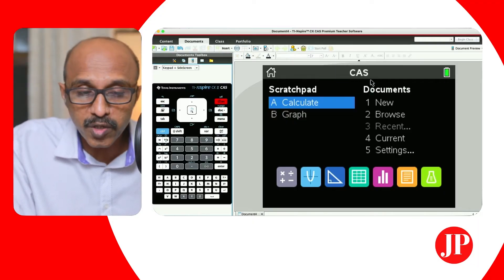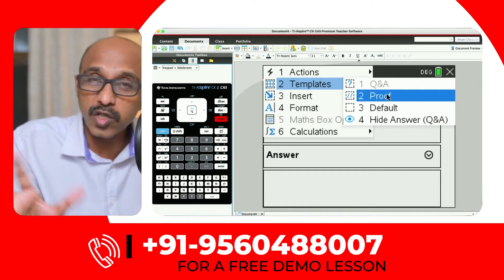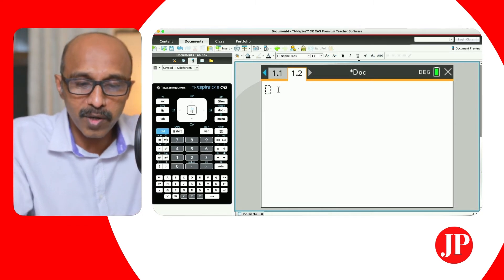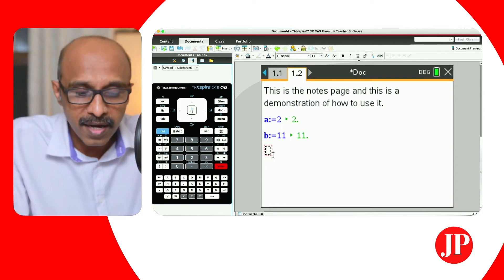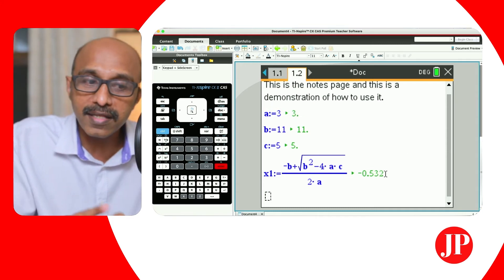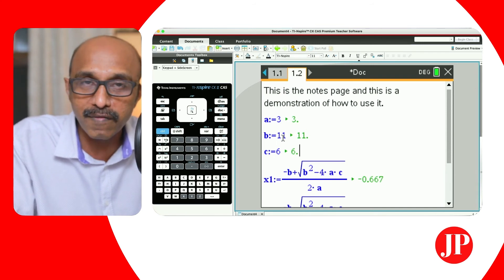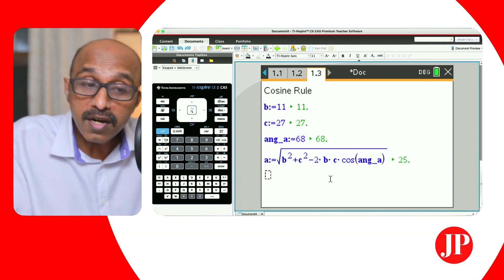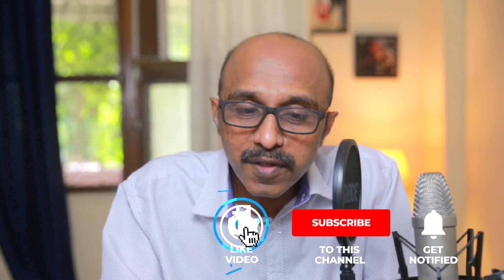The Notes App (TI-Nspire CX-II)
Sometimes, the subtle ones are the most powerful ones. The Notes App is probably the best example of the above statement. It doesn’t sound as exciting as the Graphing App or the Lists & Spreadsheet App, but, don’t be deceived by it’s subtlety.
As you begin to use it, you will begin to see its power.